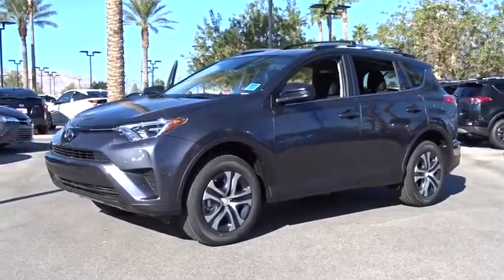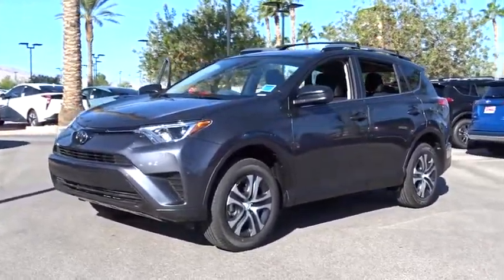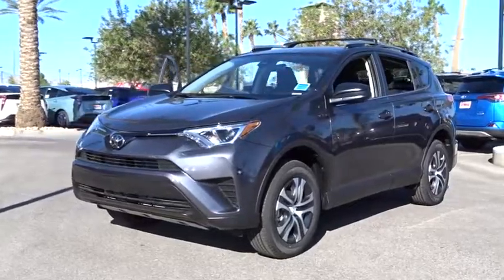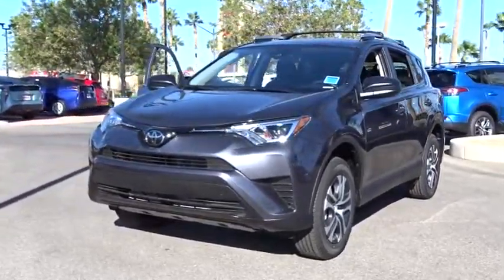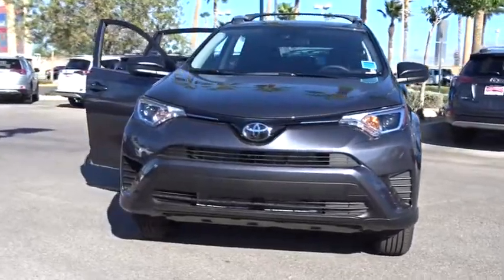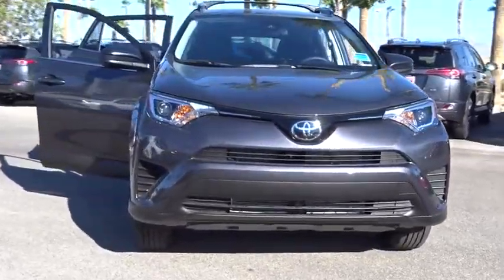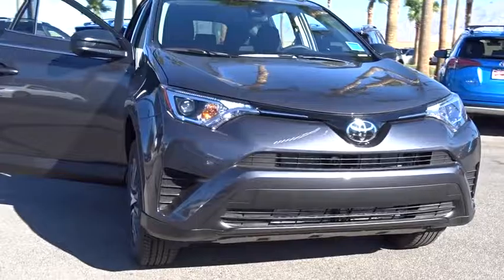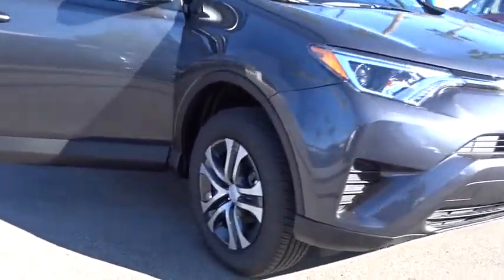2017 Toyota RAV4 Las Vegas, Henderson, North Las Vegas, San Bernardino County, NV 00870451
2017 Toyota RAV4

Centennial Toyota
6551 Centennial Center Blvd